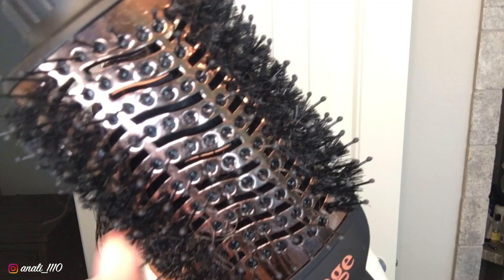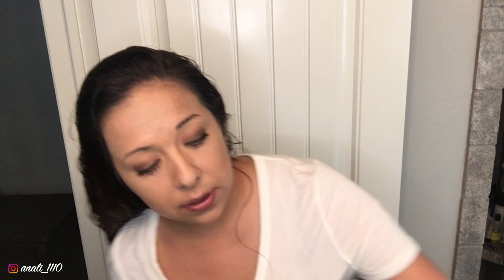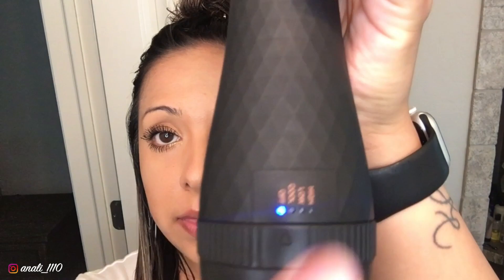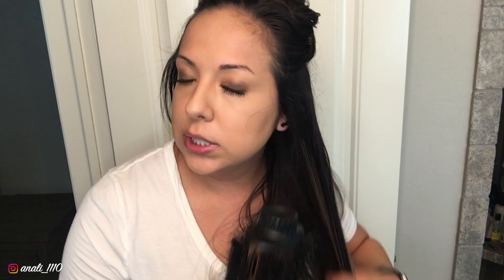L’ANGE LE VOLUME 2 IN 1 BRUSH DRYER | L’ANGE HAIR PRODUCTS | L’ANGE HAIR TOOL| L'ANGE BLOWOUT BRUSH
Smooth, tug-resistant bristles grip the hair, giving you just the right amount of tension to create sleek styles with maximum body and lift.

Revlon Brush Dryer